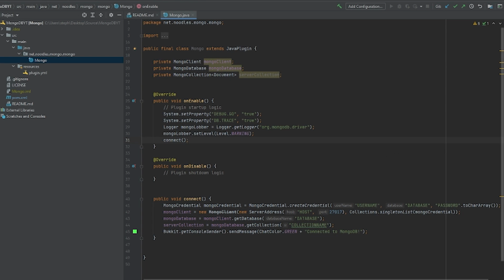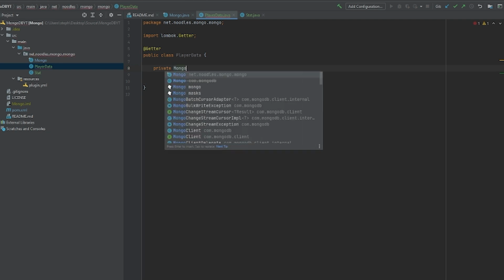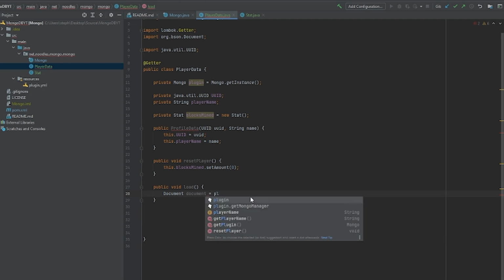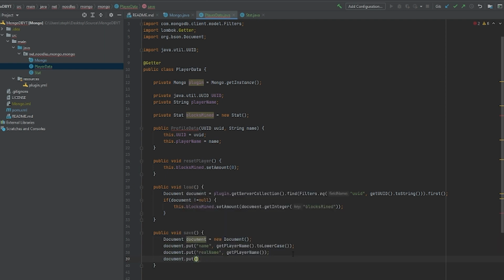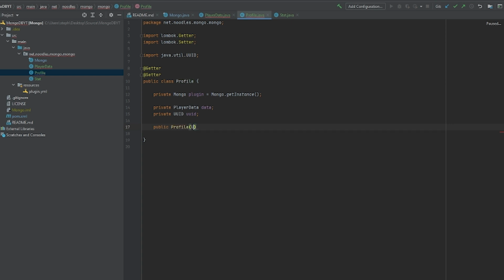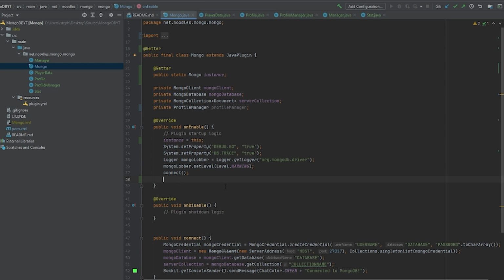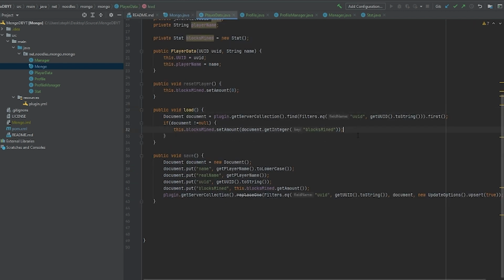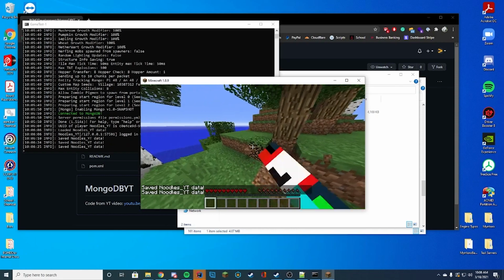Spigot Coding Tutorial Ep#31 - Saving Player Data Using MongoDB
SpigotCoding time! Today we are checking out how to set MongoDB data in your Spigot plugin!

Support Us!

Computer Specs:
Processor: Intel - Core i9-9900K
Graphics: RTX 3090 Founders Edition
Ram: 64GB DDR4 3200MHz
Storage: 1x 2TB M.2 SSD & 4 x 1TB SSD
Motherboard: ASUS ROG Maximus XI Hero (Wi-Fi)
Power Supply: Thermaltake Toughpower Grand RGB 1200W
Case: AI Crystal XL RGB V3 Full Tower

Other Specs:
Mic: Shure SM7B Cardioid Dynamic Microphone
Mixer: Focusrite Scarlett
Amplifier: CL-1 Cloudlifter
Editing Software: Adobe Premiere Pro
Thumbnail Software: Adobe Photoshop
Coding Program: IntelliJ Ultimate Edition
Keyboard: Razer Blackwidow V3 - Yellow Switches
Mouse: Razer Basilisk v2 Wired Gaming Mouse
Mouse Pad: Razer 3XL Desk/Mouse Pad